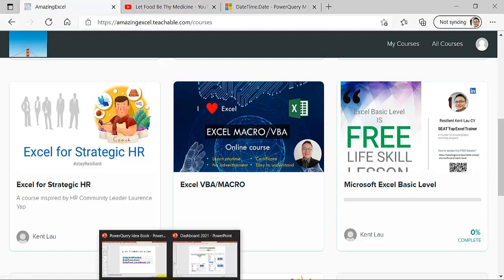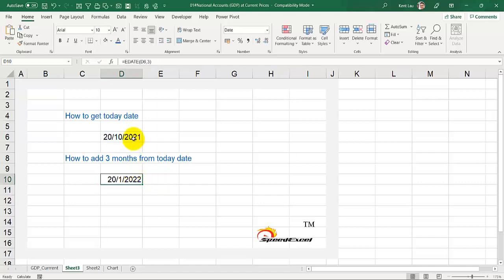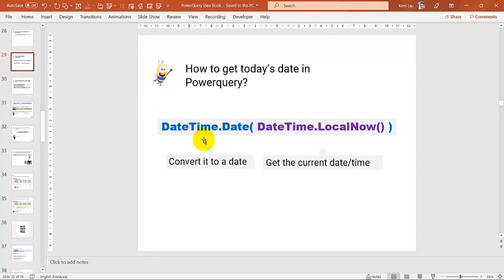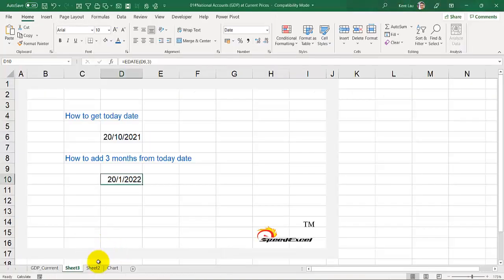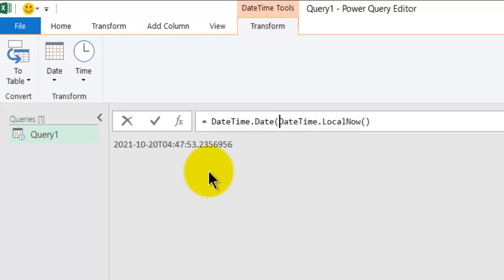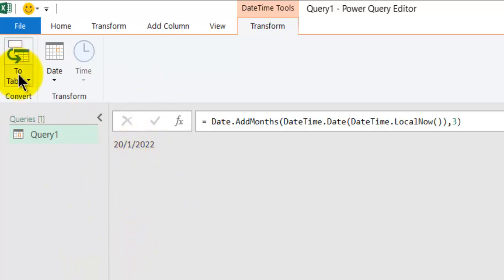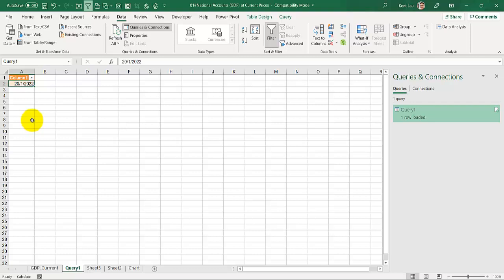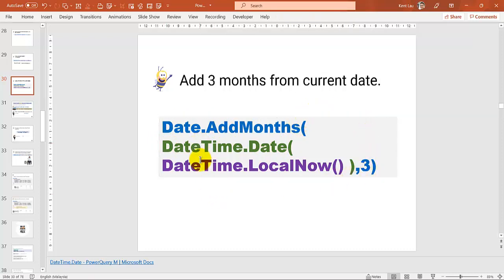pq Lvl2 How to get current date in Excel and Powerquery